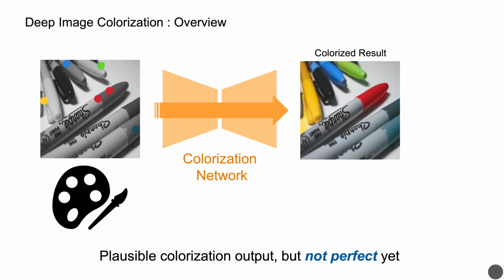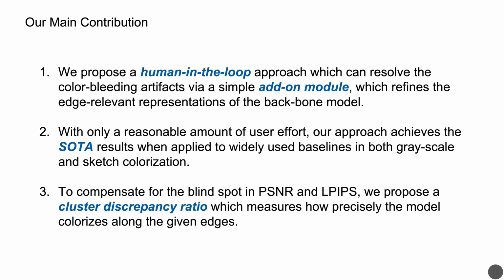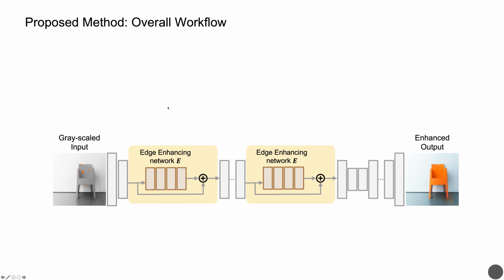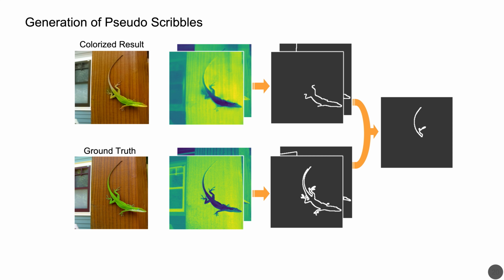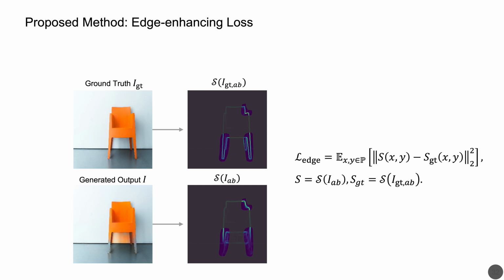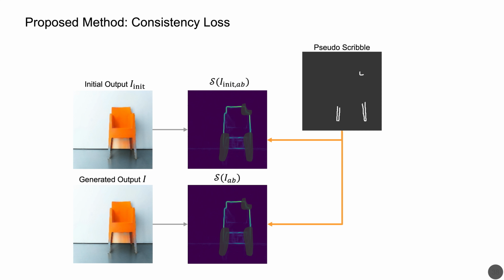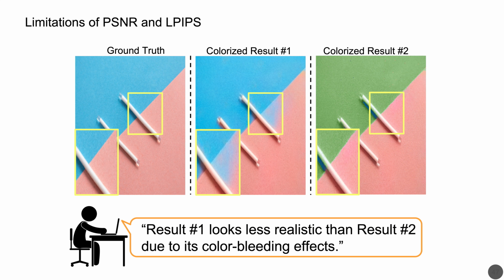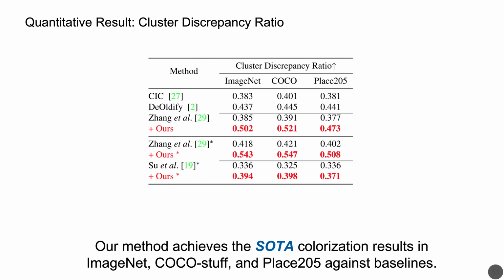Deep Edge Aware Colorization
Deep Edge-Aware Interactive Colorization against Color Bleeding Effects, ICCV'21(Oral)